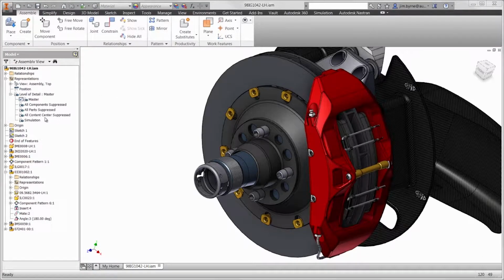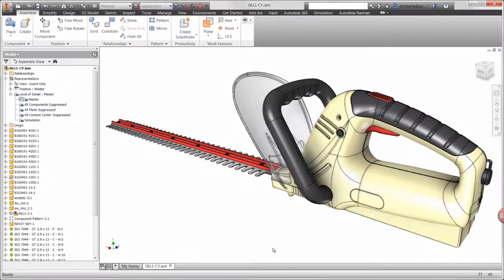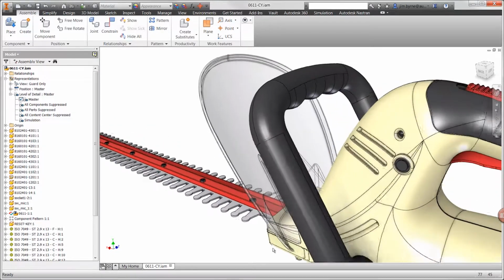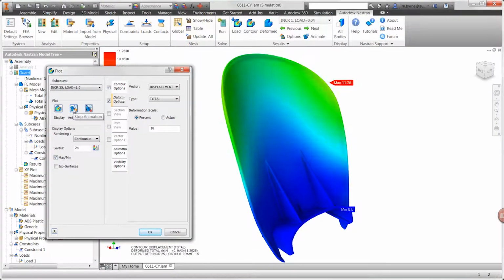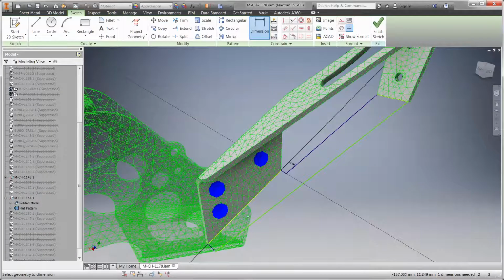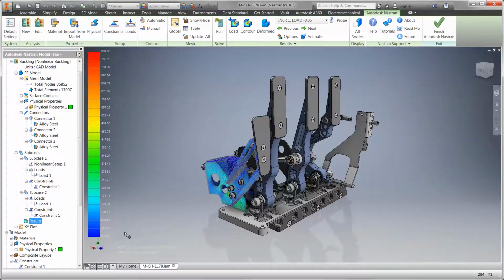Autodesk Nastran Product Overview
Autodesk®Nastran®In-CAD, a CAD-embedded general purpose finite element analysis (FEA) tool powered by the Autodesk®Nastran®solver,offers a wide-range of simulationspanning across multiple analysis types. It deliversa high-end simulation in aCAD-embedded workflow so engineers and analysts can make great products.